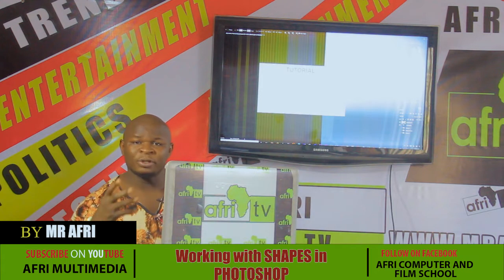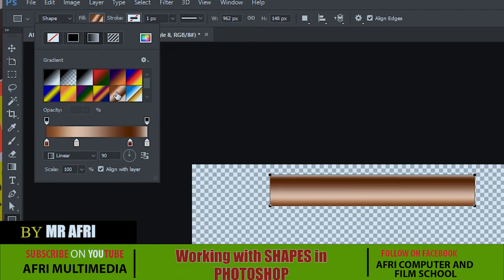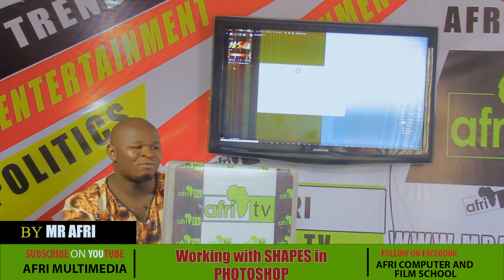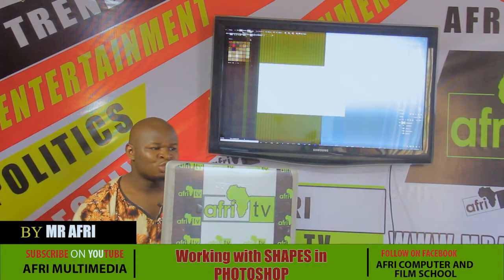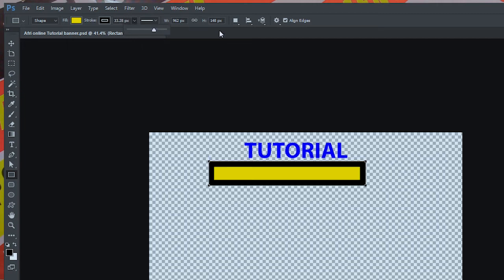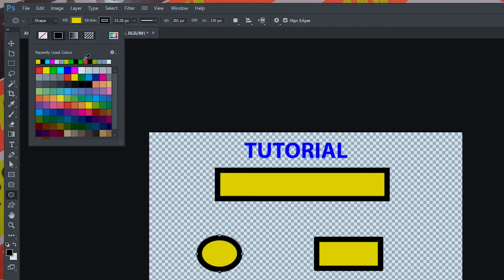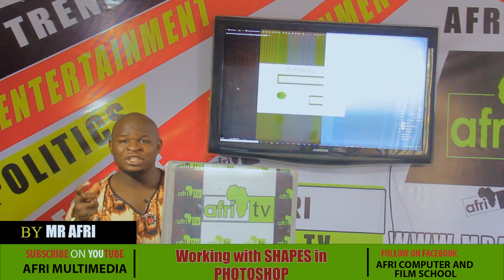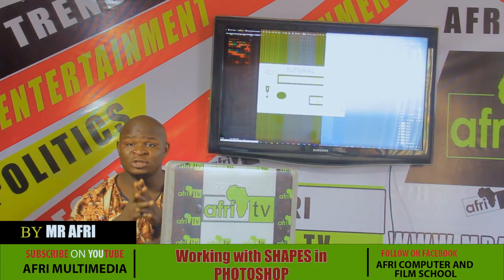How to Work with shapes in Adobe Photoshop tutorial|lesson 4